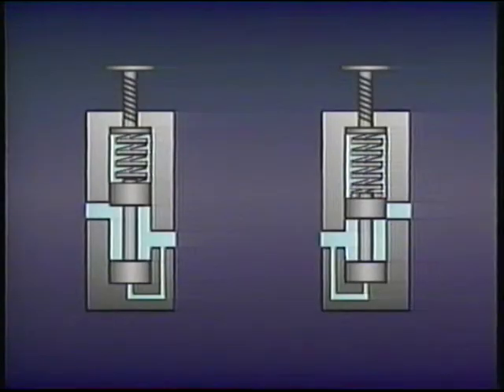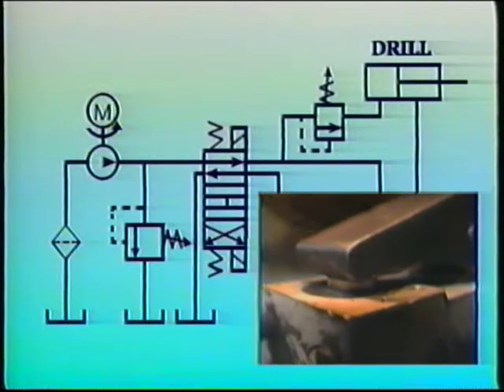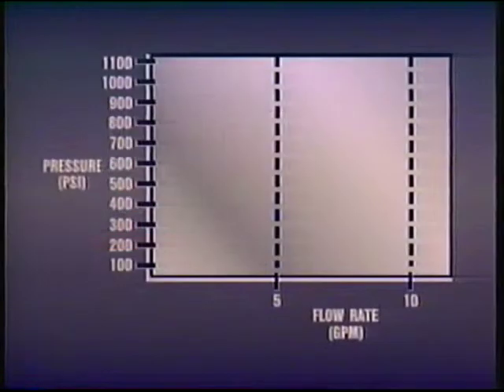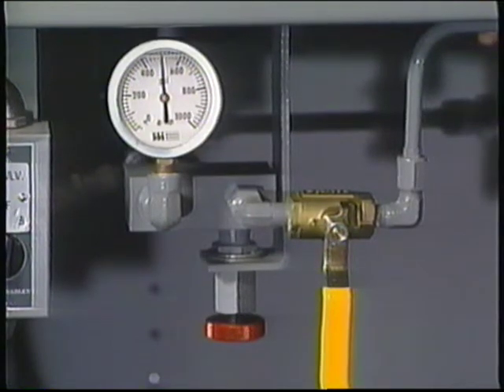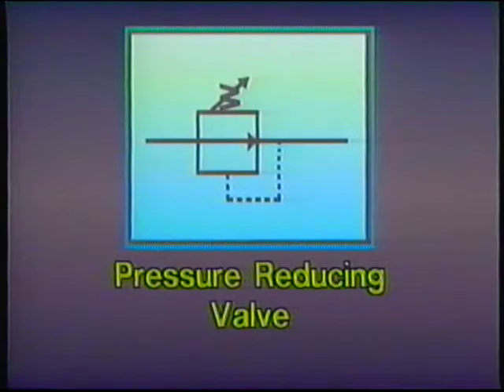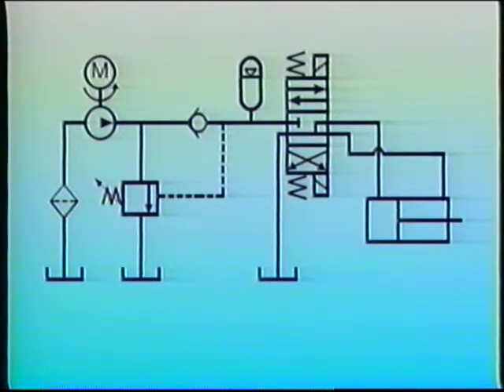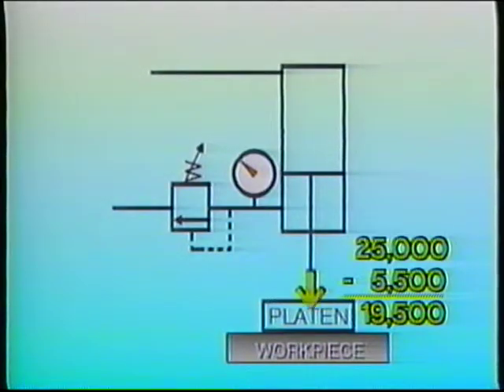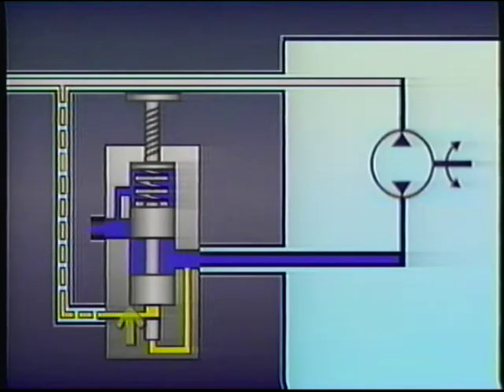VTS 01 1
Pressure Control Valves (Part 1)